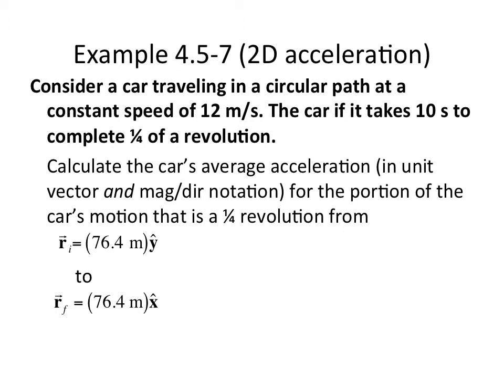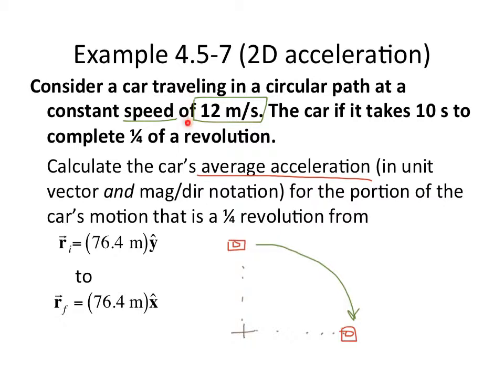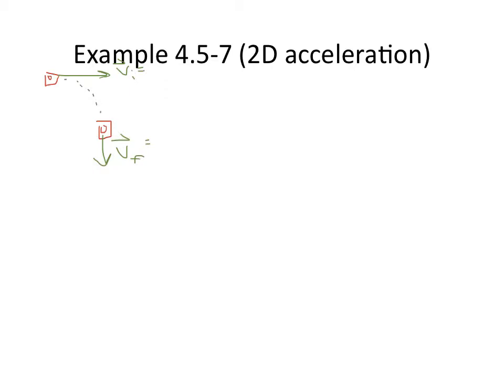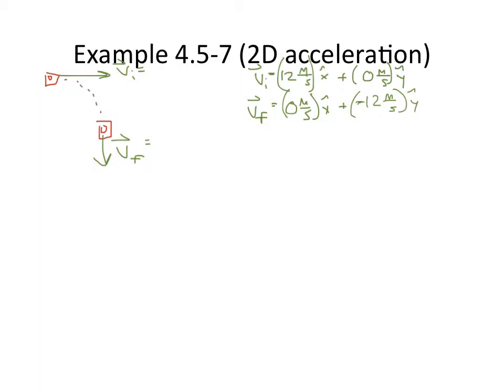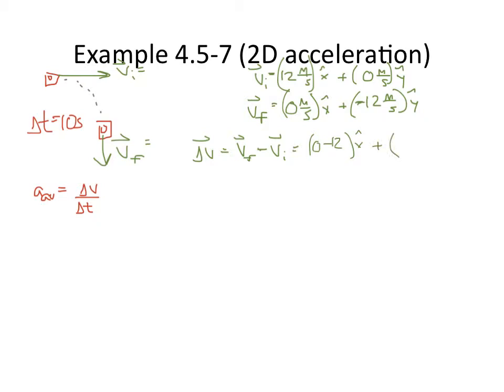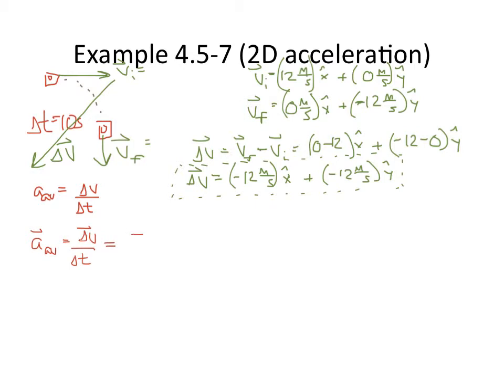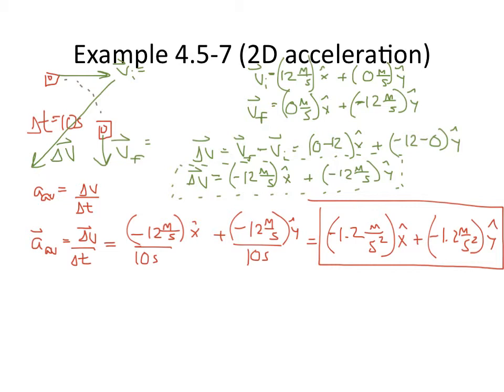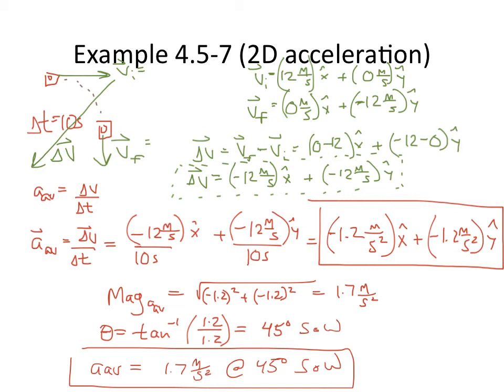Ch 04 5 notes Ex 4 5 7